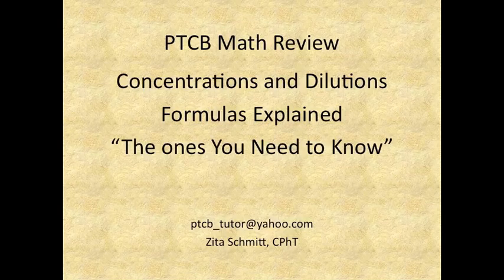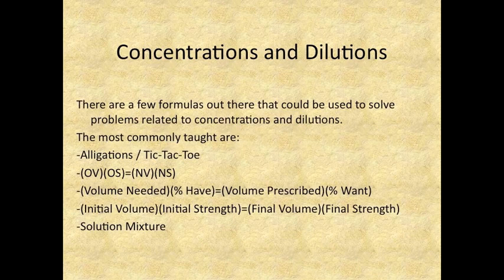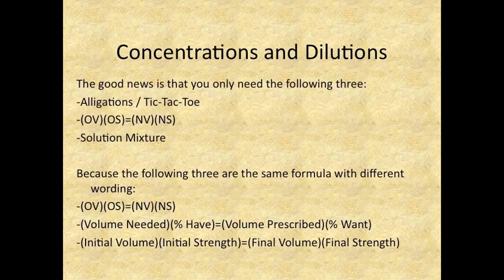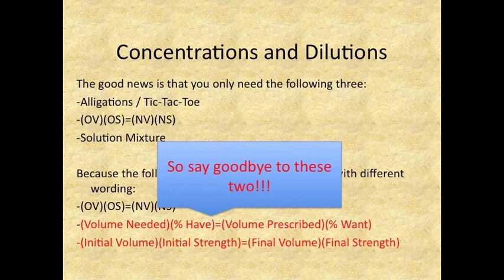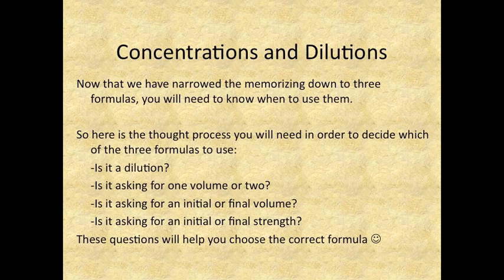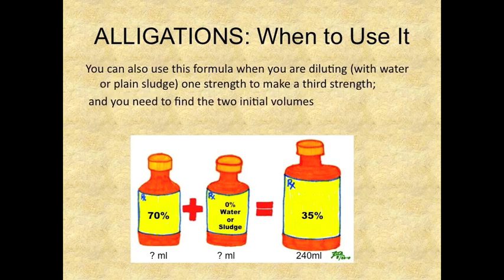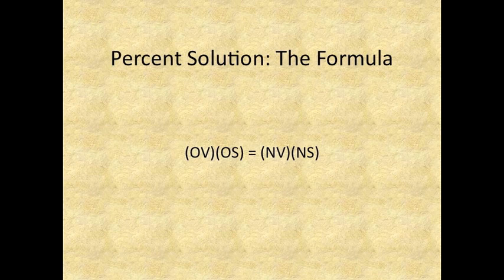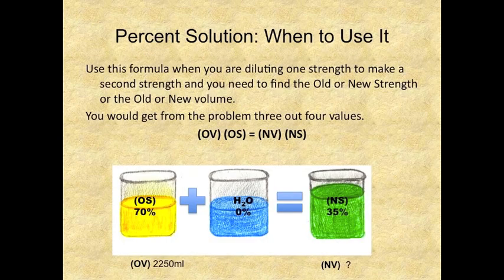Pharmacy Technician Math Review: Concentration and Dilutions Recap